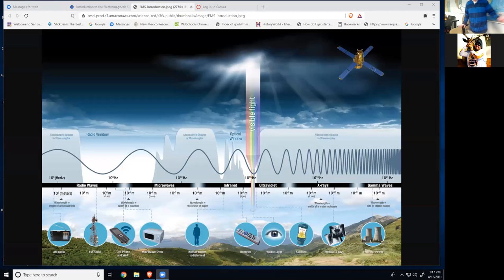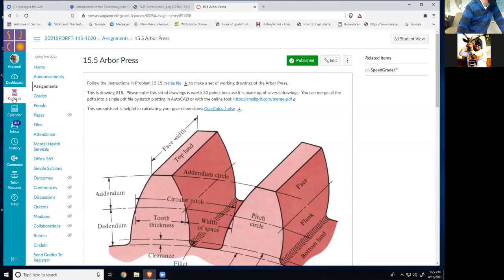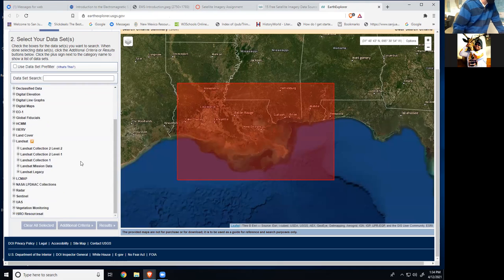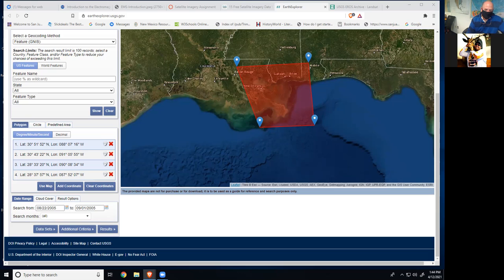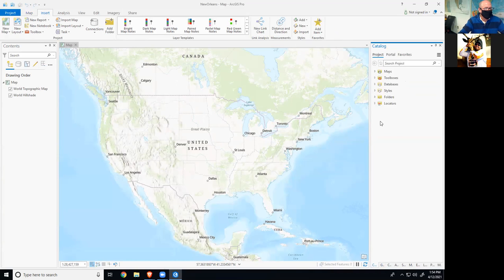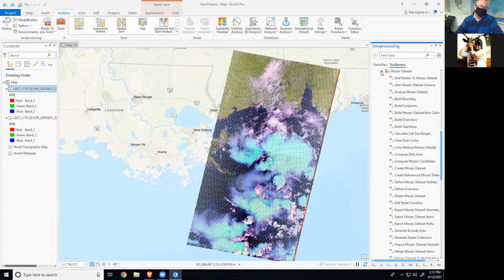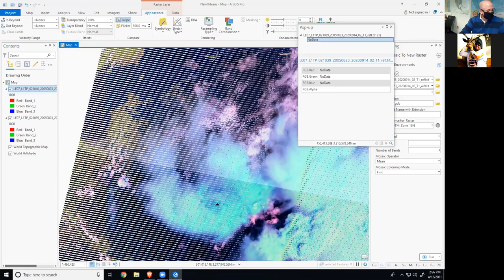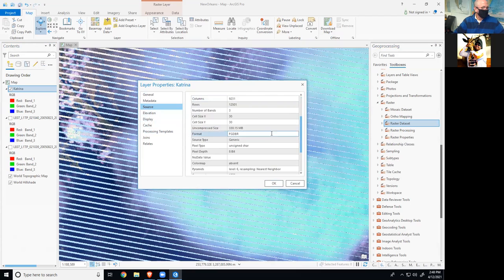Satellite Imagery Class Session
Recorded, and unedited class session where we discuss satellite imagery